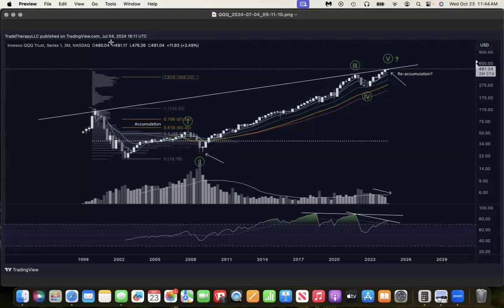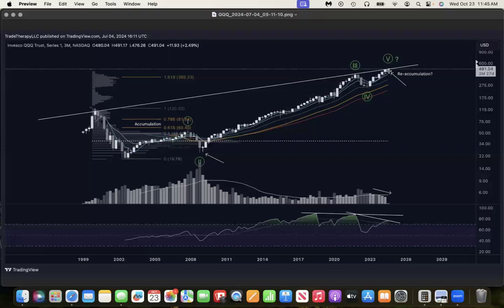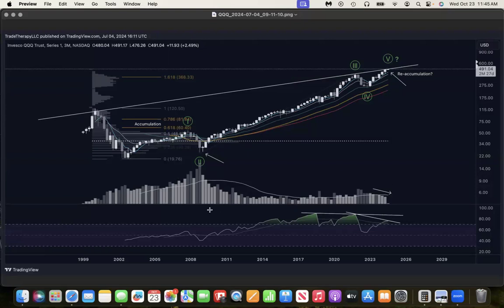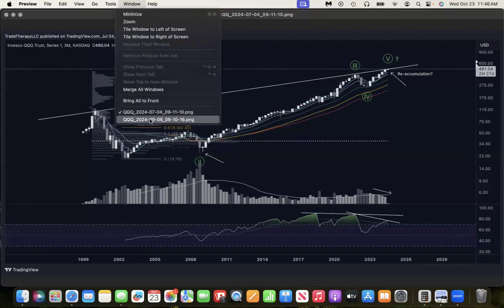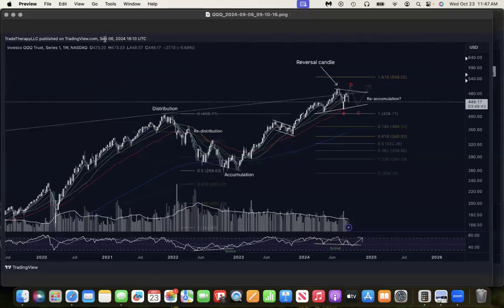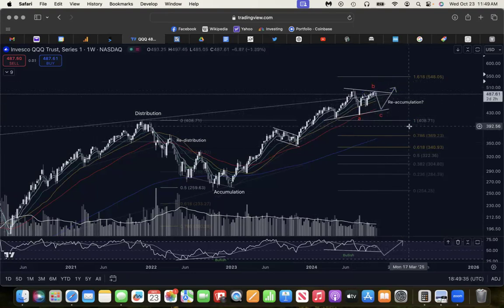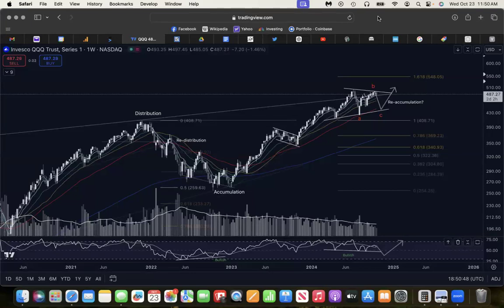QQQ Chart Breakdown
Quick video breaking down the charts used as part of our top down analysis for our Clarity spotlight last week on Microsoft.